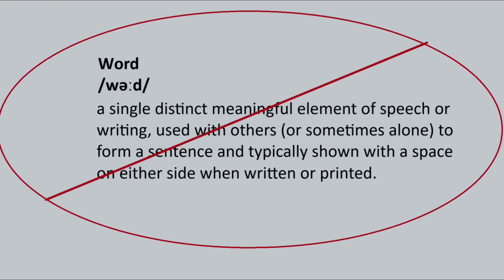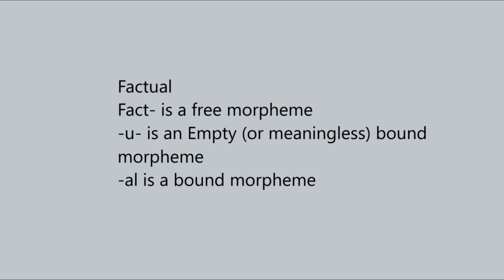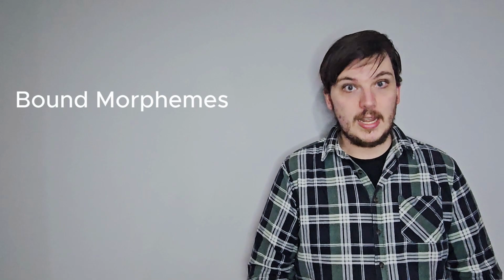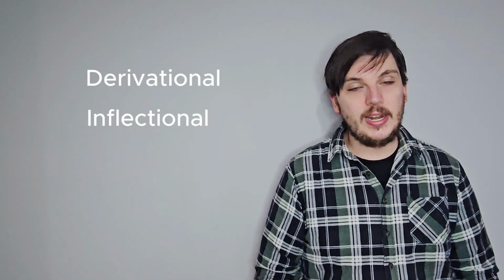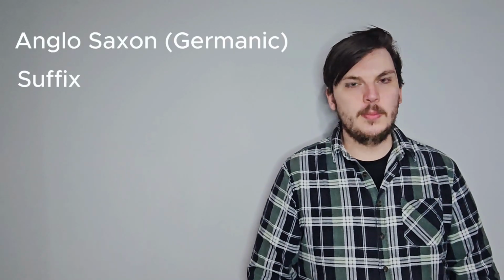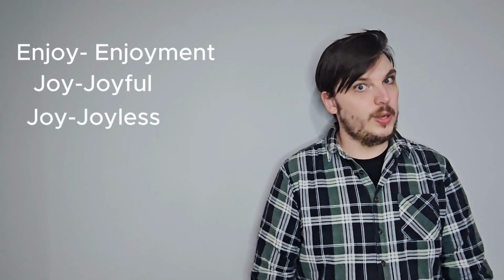Morphology and Morphemes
Morphology, one sub-branch of the already sub-branched Linguistics, is a complicated subject. To make it a little easier, I am explaining some core features. Today is morphemes, the smallest meaningful aspect of language.